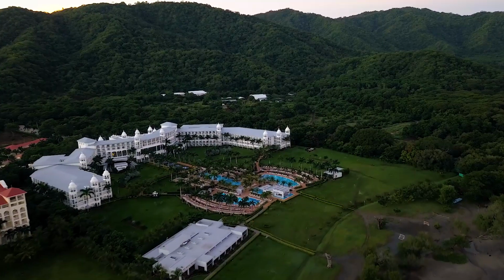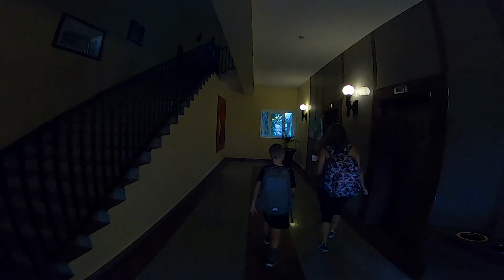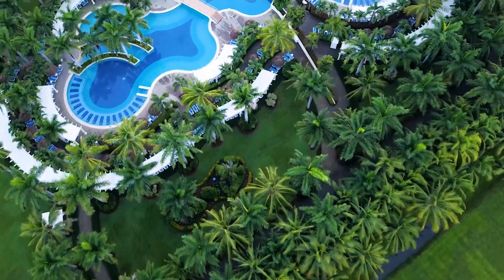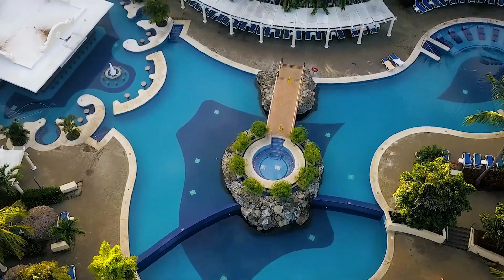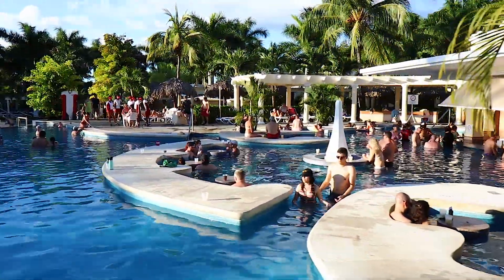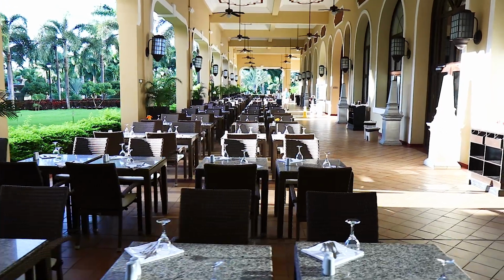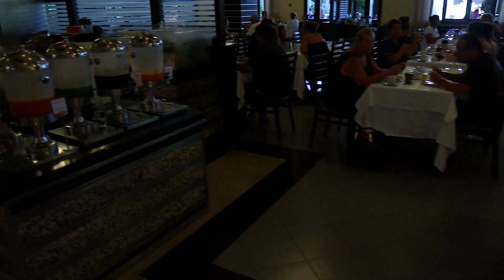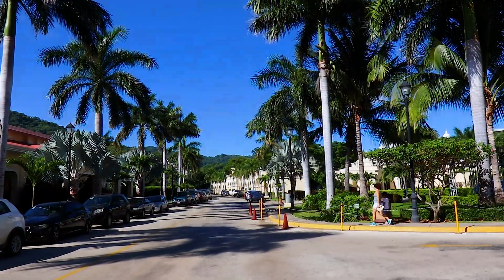Best Place To Stay In Costa Rica: Hotel Riu Review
Whether you're planning a trip to Costa Rica or just looking for some travel inspiration, this video about the RIU Guanacaste is a must-watch. I'll share all the highlights and potential drawbacks of the property, plus insider tips on the best times to visit.

🎒 MY PHOTOGRAPHY GEAR:
✅ Canon R5 Camera
✅ Canon R5c